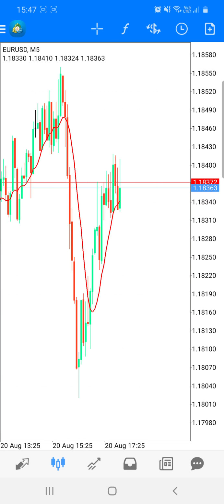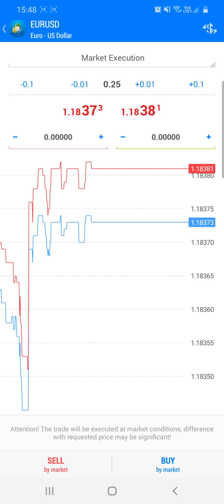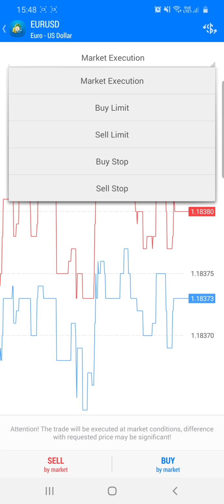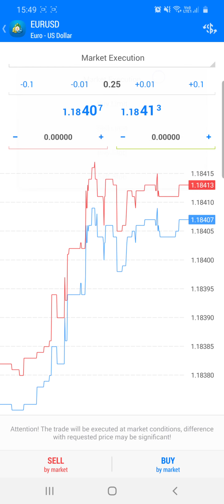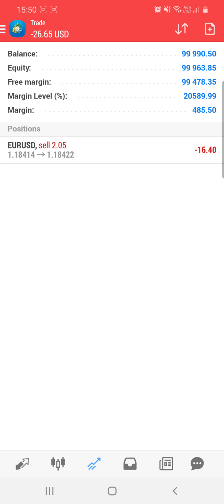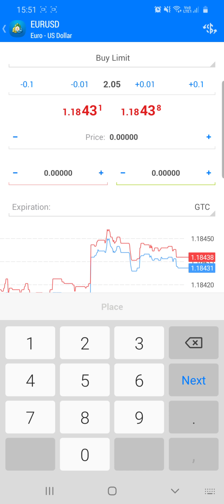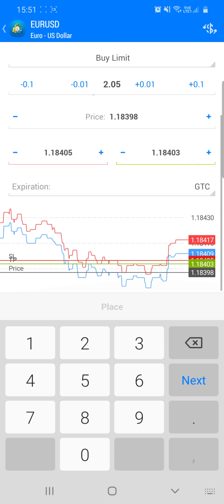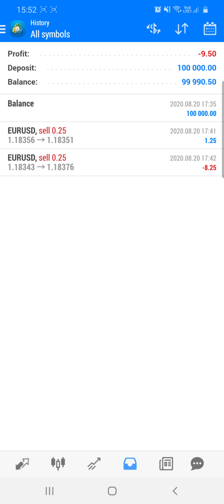How to enter a trade using MT4 Meta Trader 4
I have received quite a lot of messages on instagram asking me which trading platform to use and how to use it. Thought I would make these videos to help everyone out to get set up.
Trade safe, Trade smart & Please don’t trade too often :D.